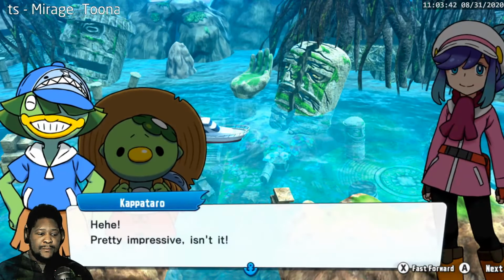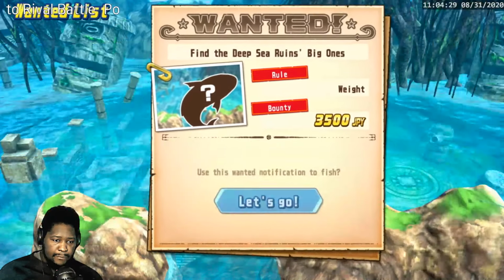Ace Angler!! Whale Shark Makes Some Waves! (Part 4)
In this video of Ace Angler, we continue our walkthrough of the Adventure Mode & take on the beautiful Whale Shark!